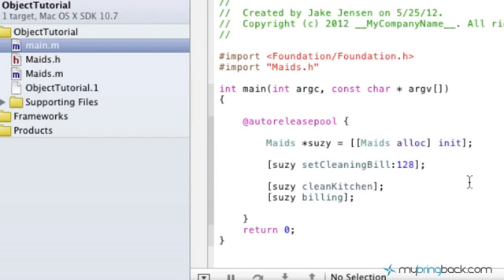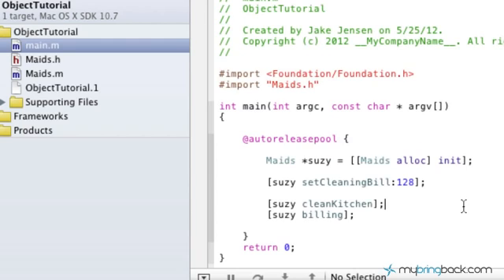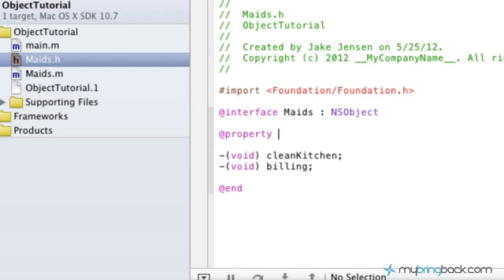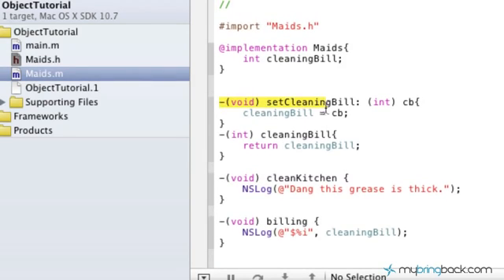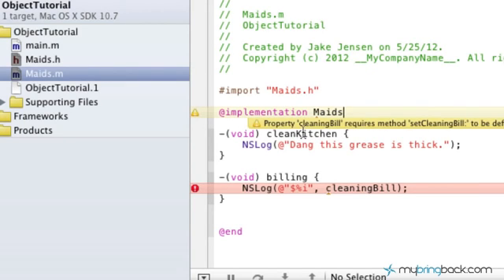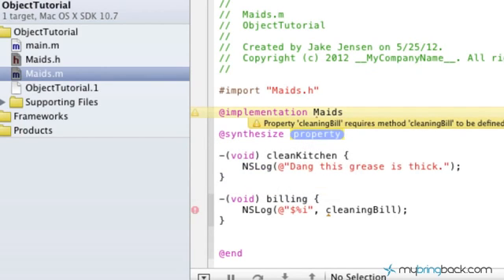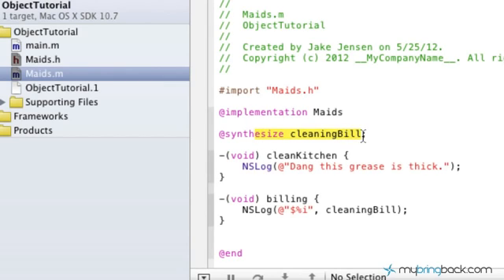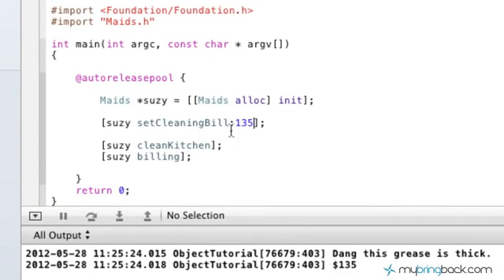Learn Objective C Tutorial 1 24 Synthesized Accessors auto setter getters